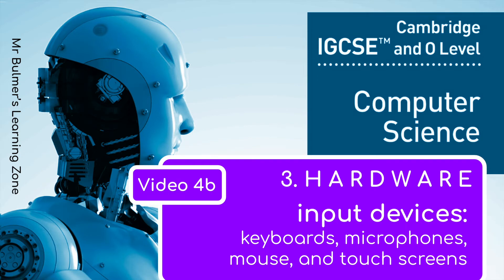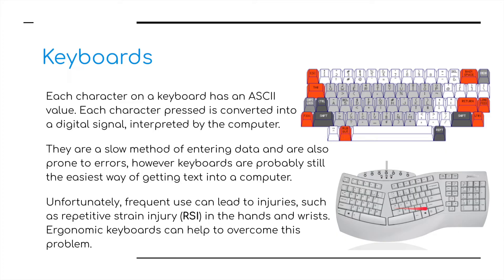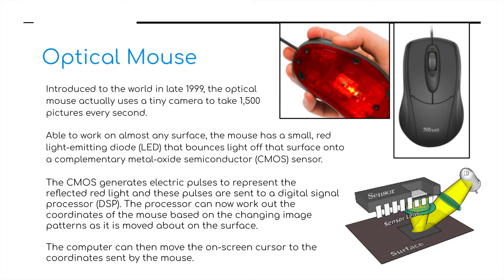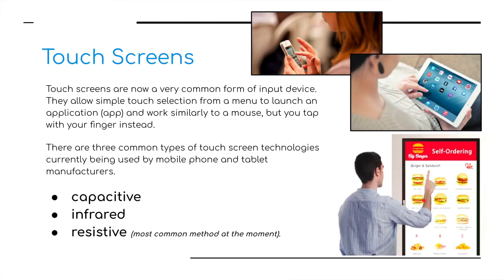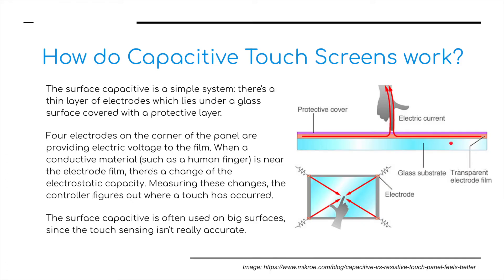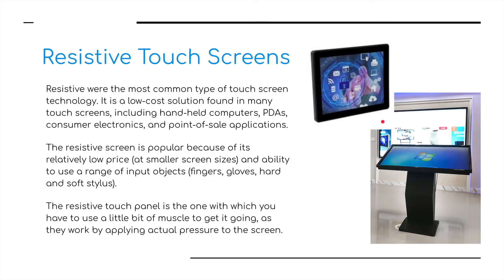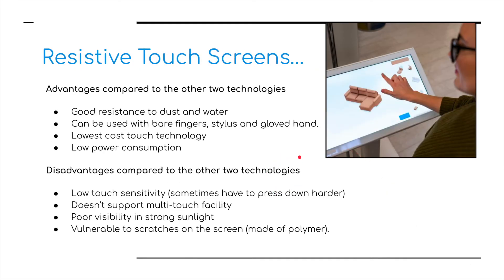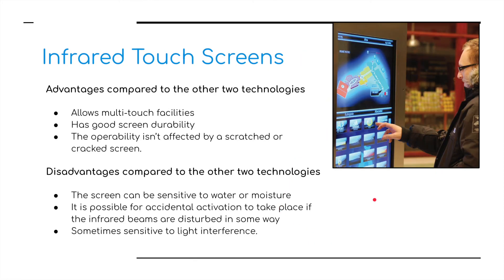IGCSE Computer Science 2023-25 ​​- Topic 3: HARDWARE (4b) - INPUT DEVICES, Touch Screens, Mice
IGCSE Computer Science 2023-25 ​​- Topic 3: HARDWARE (4b) - INPUT DEVICES, Touch Screens, Mice, Keyboards and Microphones

In this video you will learn about:
★ HARDWARE (4b) - INPUT DEVICES, Touch Screens, Mice, Keyboards and Microphones